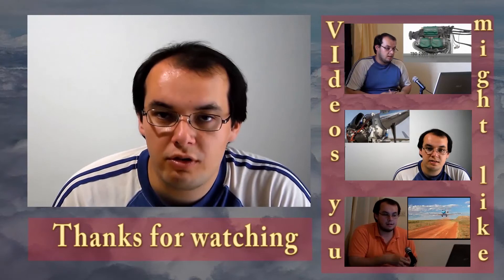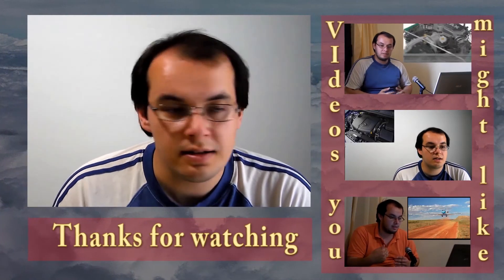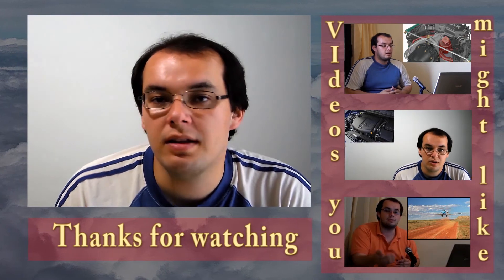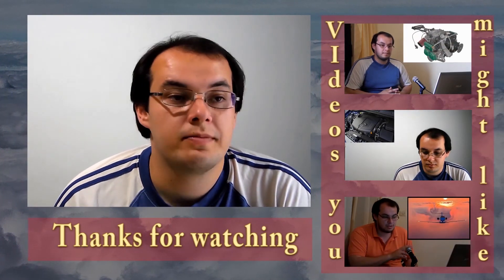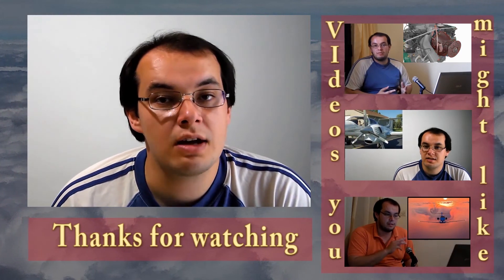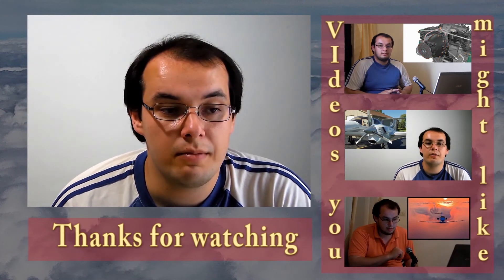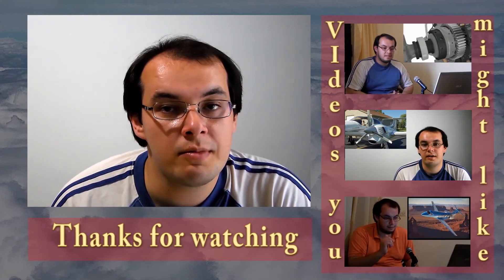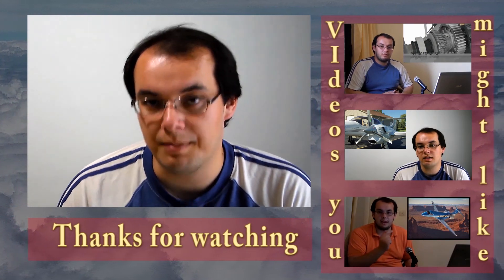How piston engines work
This is the first video of a series of educational videos, from which I hope you might  be able to learn how different aircraft engines work. This series is not limited to aviation enthusiasts, but it is for anyone who might want to learn how engine works. This series will include piston, turbo, turbojet, turbofan, geared turbofan engines. Also special videos for other important elements and accessories like fuel injection, turbo, reversers, afterburners, will be found here.